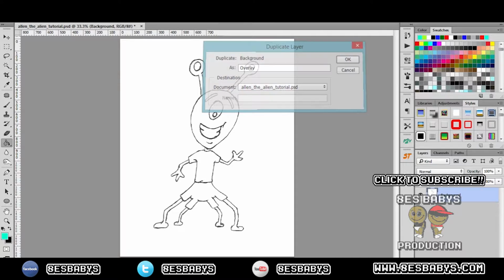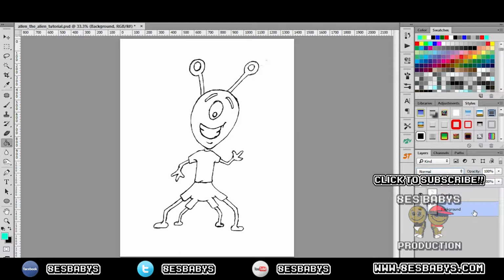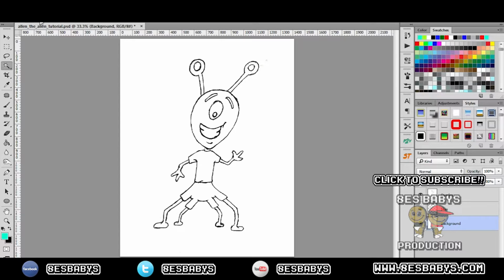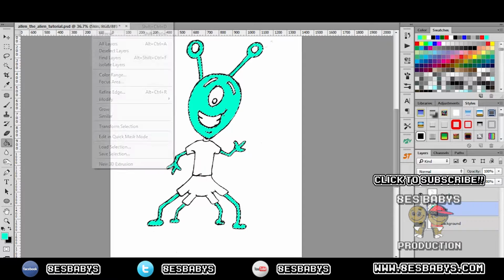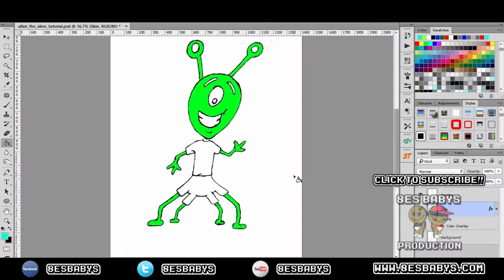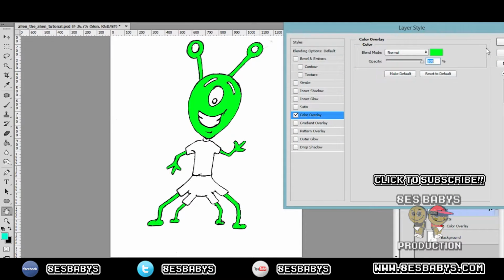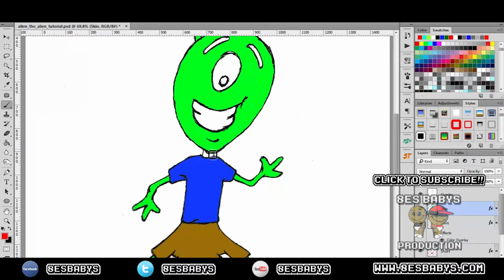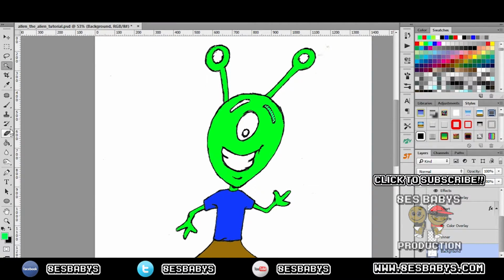How to Create Mobile Video Games - 8esbabys.com Tutorial Series Part 3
Part 3 of 3 of the tutorial series showcasing the creation of Alan the Alien. Check back every Tuesday and Friday For a new video.